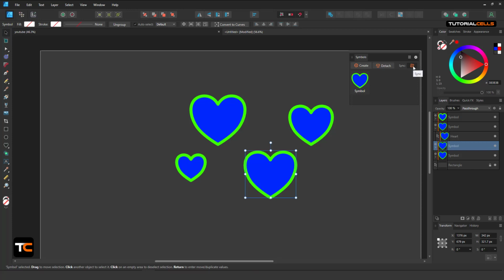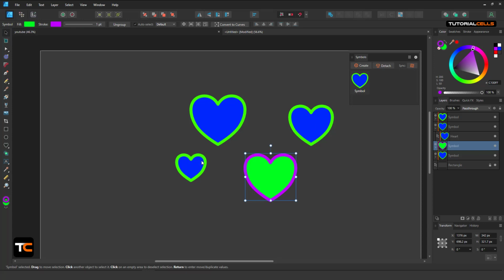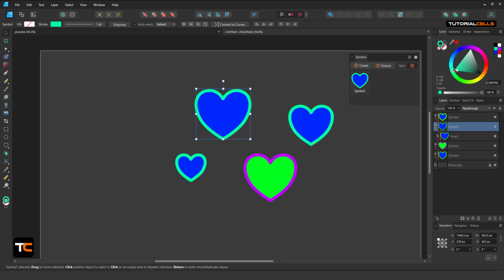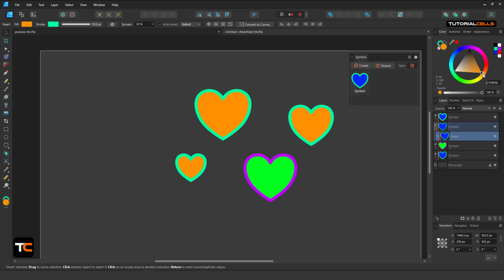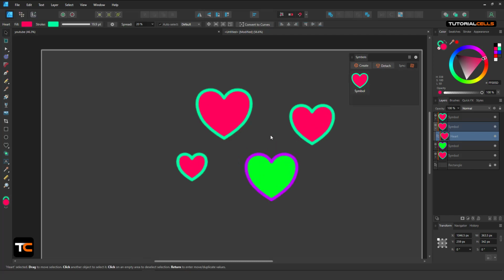0030. symbols in Affinity designer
symbols
Symbols offer a highly efficient way of working, suitable for 'repeating' elements of design that are liable to change, e.g. logos, branding, and buttons. By avoiding having to edit the same elements multiple times, a symbol can be edited just once with all instances of that symbol updated automatically, even across multiple artboards. You also have the option to edit any symbol instance independently of others.
Adjustments and vector warps can be symbolized as well as drawn objects; the former when applied to a symbolized object or made directly from an independent adjustment layer.